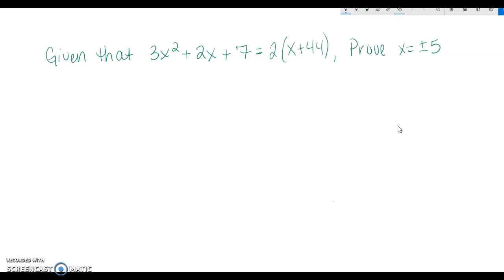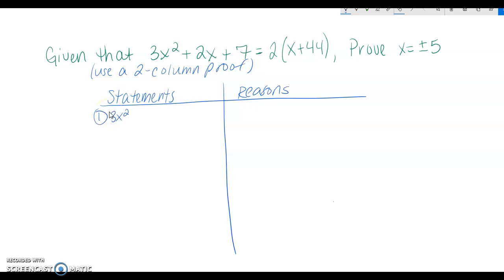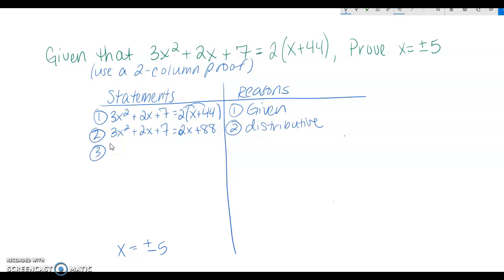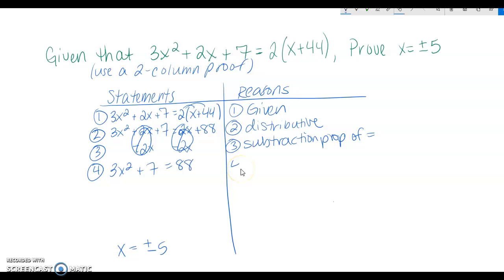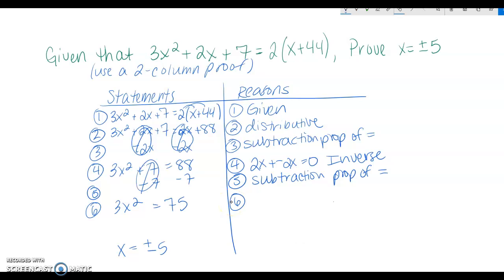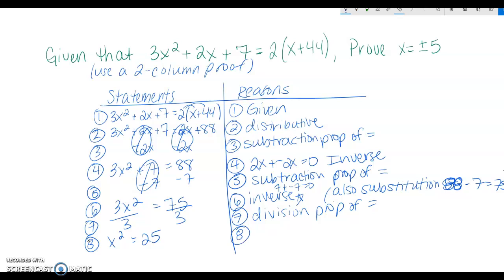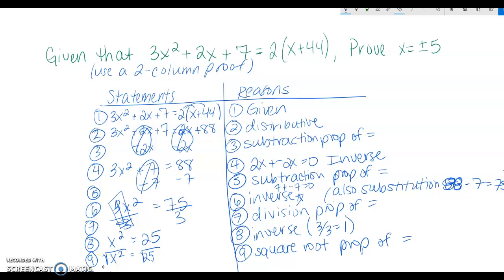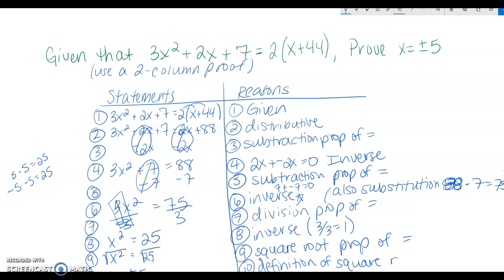solving equation using deductive reasoning